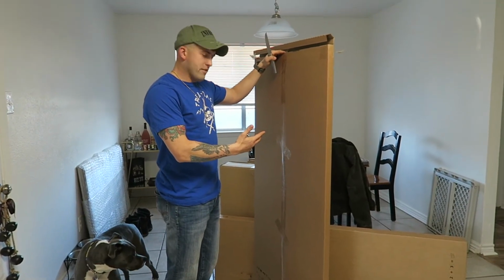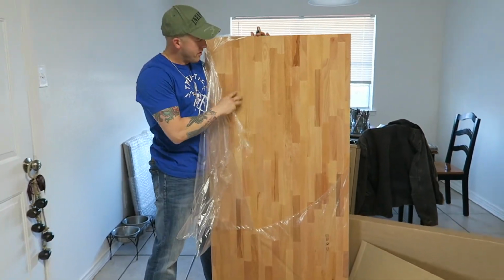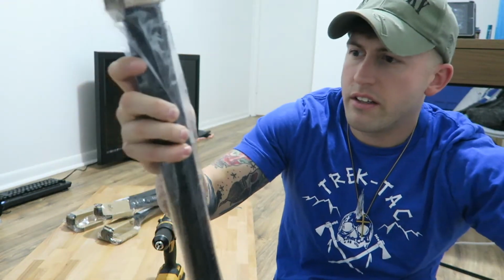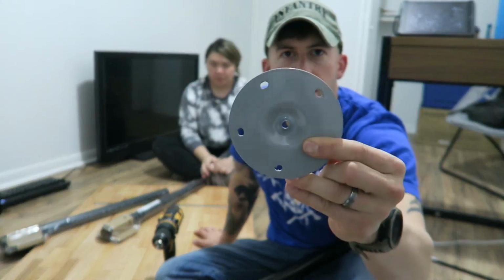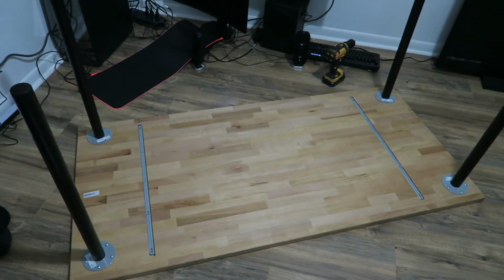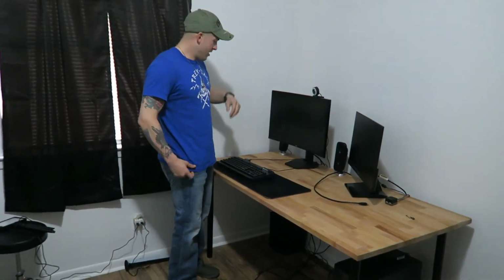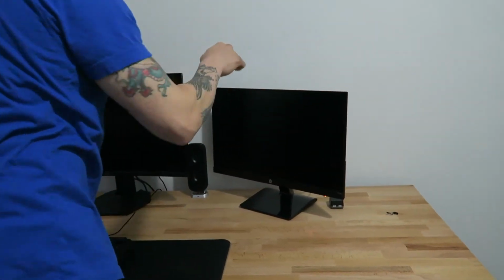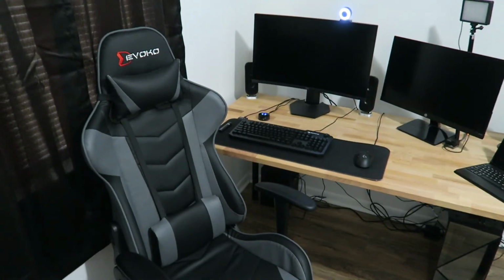New Gaming PC Desk setup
This is a little late but better late than never right? haha so here's is a desk that I bought at IKEA. This was $120 and more than enough desk for everything I need and want. Let me see your setup by putting a like to your profile in the comments below. Thanks for all the love and support, Sarnt Roos OUT!